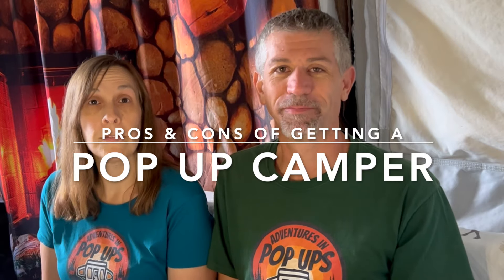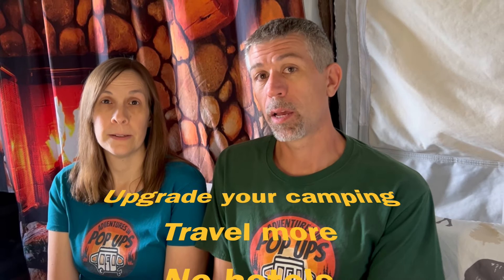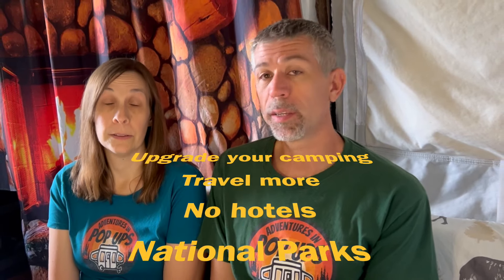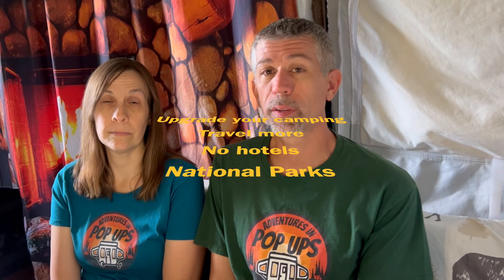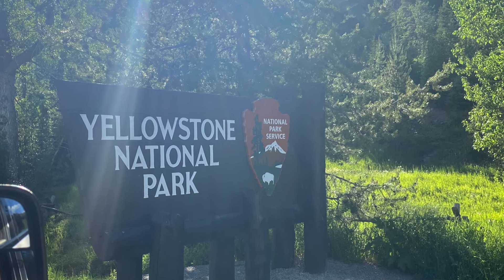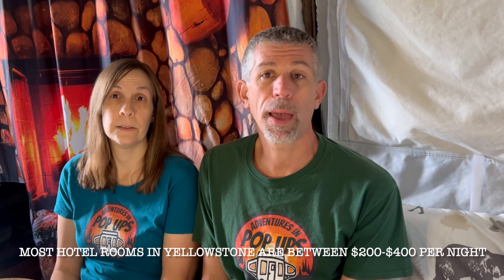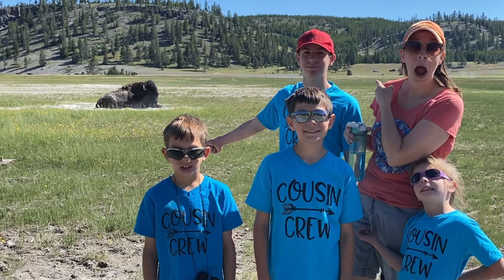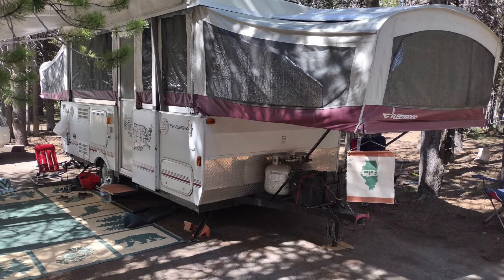What are the Pros & Cons of buying a pop-up camper?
Tell us your pros and cons to pop up campers! Here's our rundown in our answering pop up camping questions series!

Do you have a Camping Journal yet?
Aqua cover
Mountain cover

Our favorite camping  must haves*
-5 Qt Cast Iron
-Outdoor Rug
-RV map
-Shoe Rack organizer
- Memory foam mattress topper
-Waterproofing spray